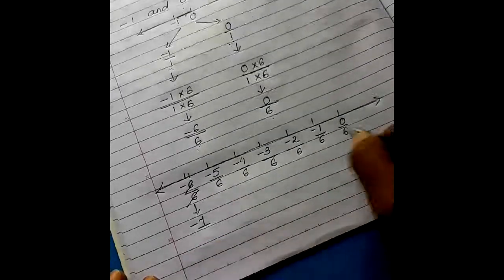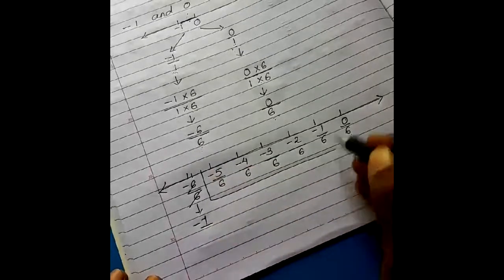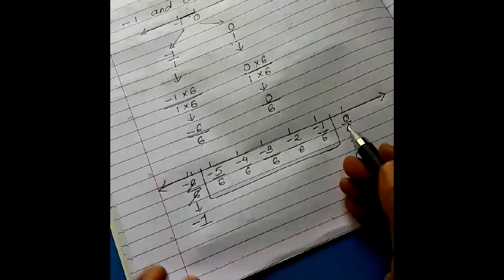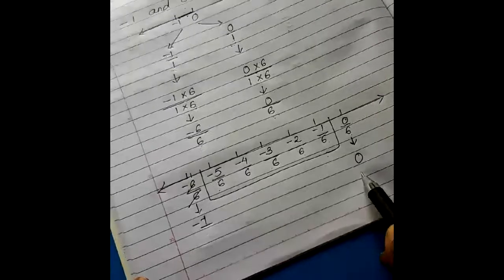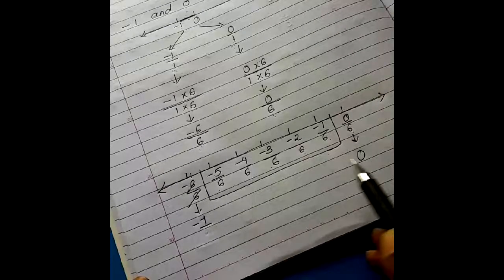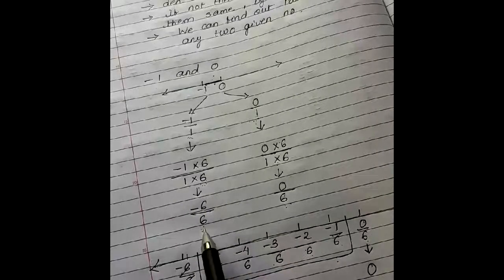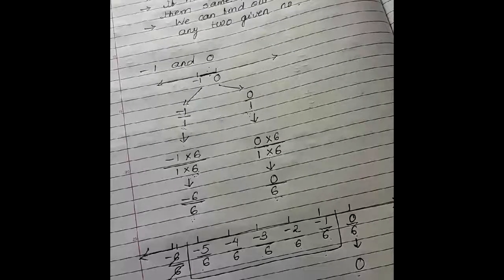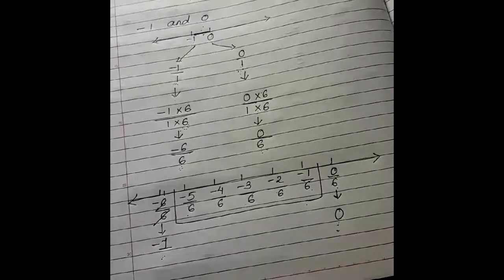5 Rational Numbers Between Two Numbers 5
Subject:  Maths
Chapter:   Rational Numbers
Class :     7th